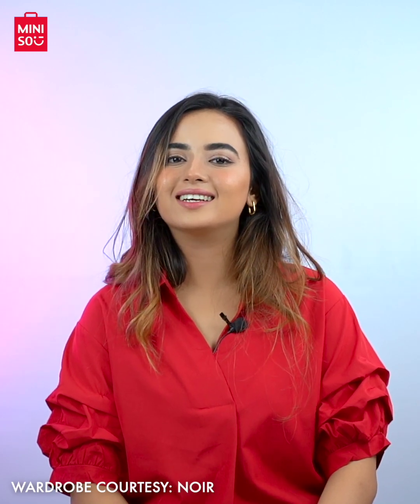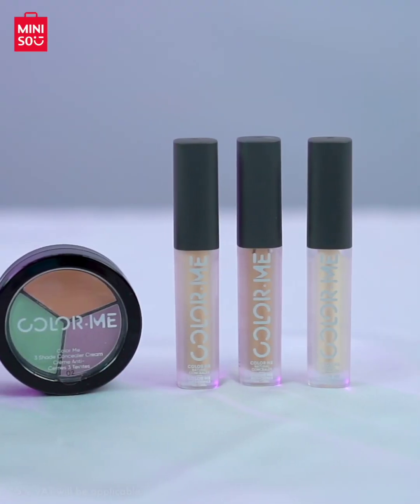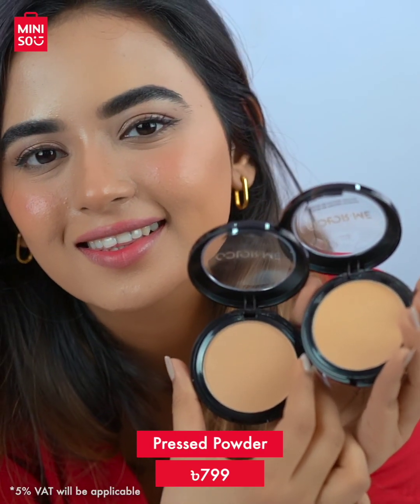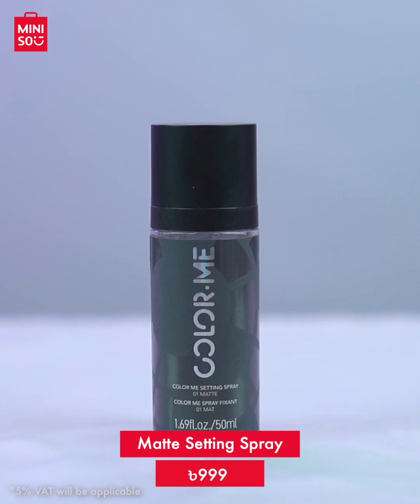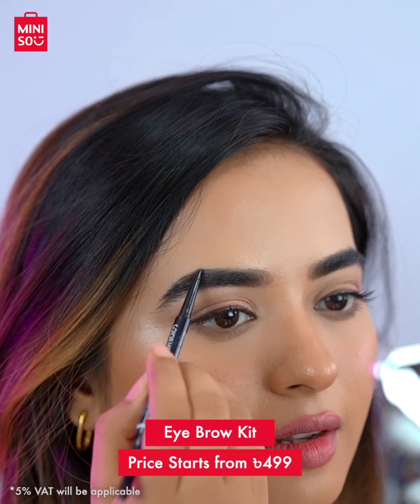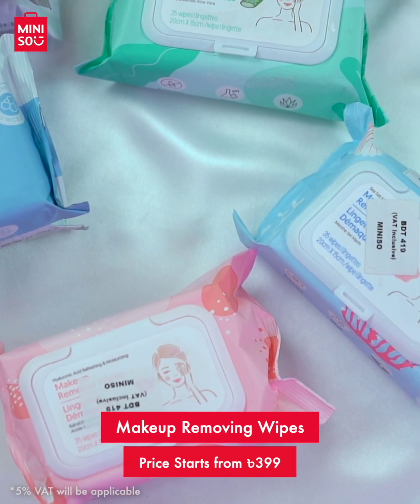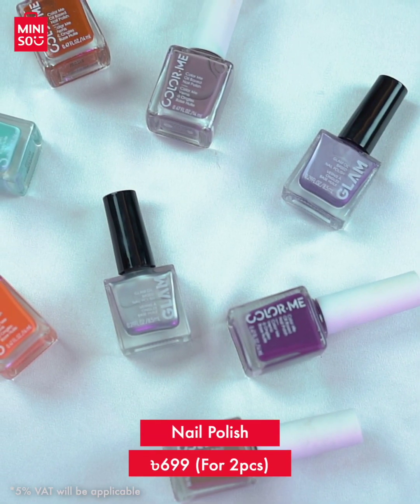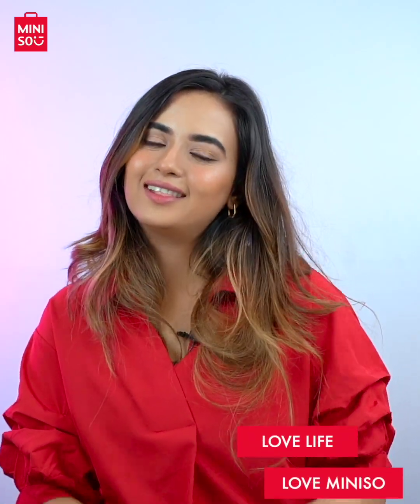Miniso Latest Makeup Collection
All Miniso stores are stocked with the latest range of Makeup collections. Visit a Miniso store today and grab your favorites! ❤️